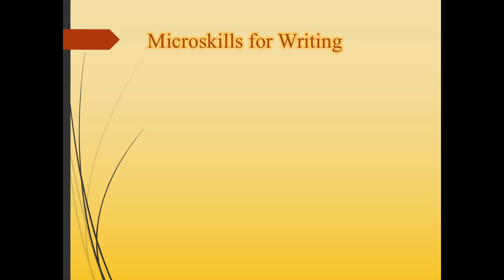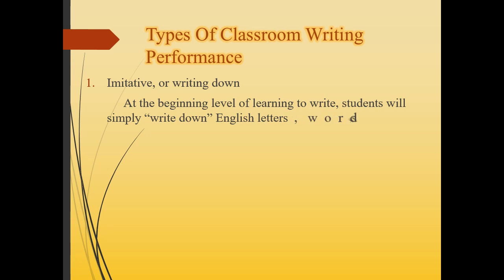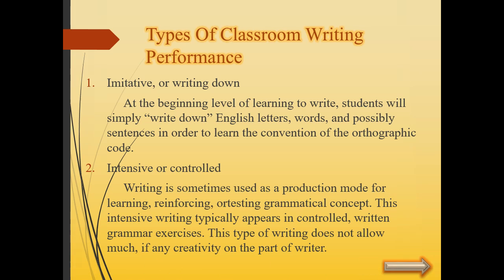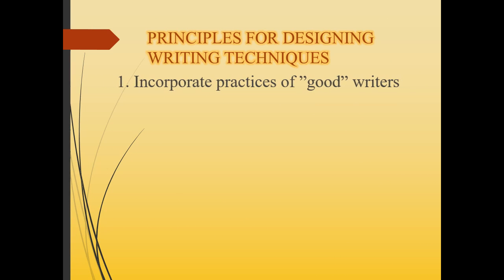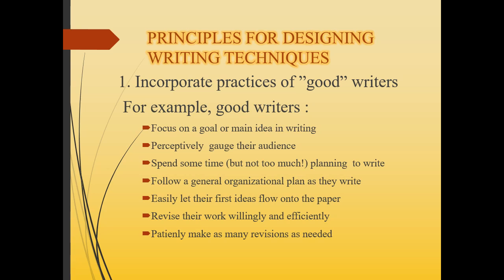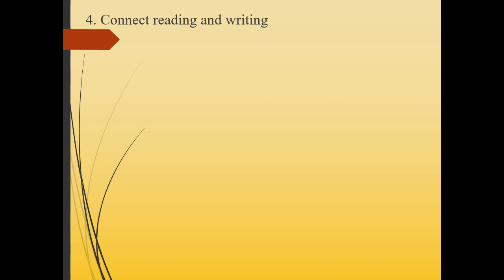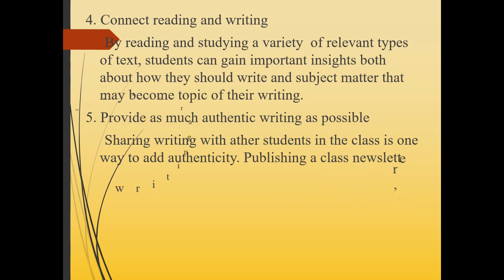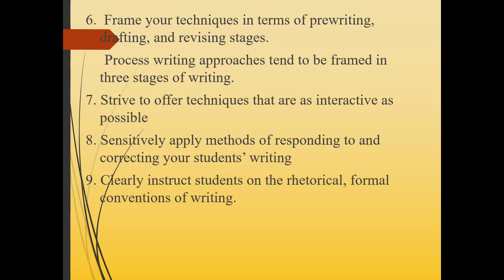TEFL B - How To Teach Writing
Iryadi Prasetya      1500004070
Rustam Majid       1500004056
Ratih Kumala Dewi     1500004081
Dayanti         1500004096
Winda Eka Pahla Ayuningtyas 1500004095